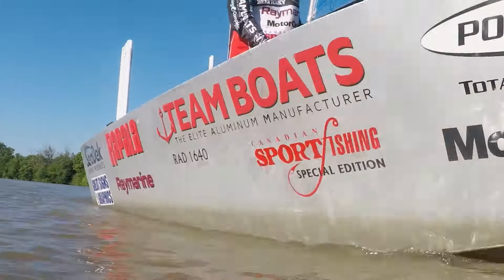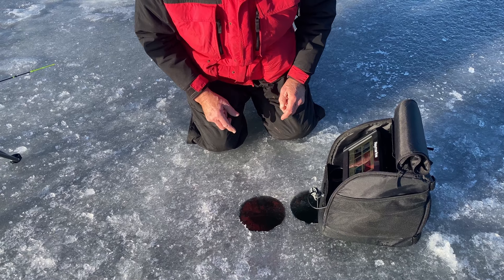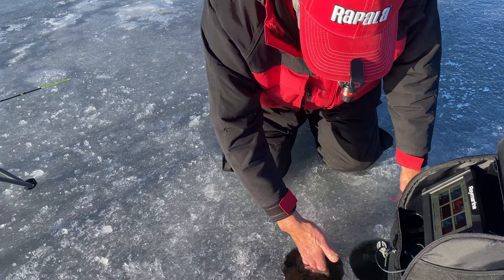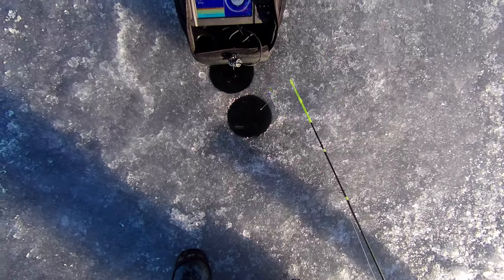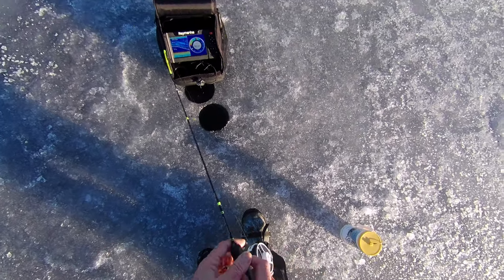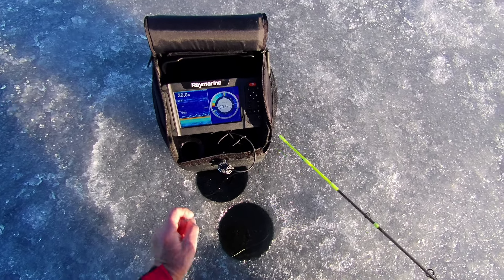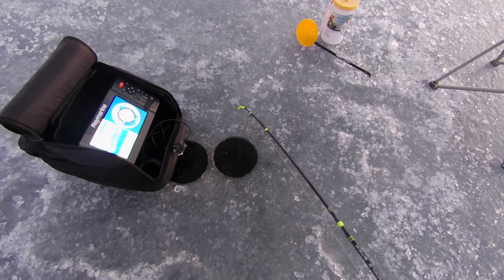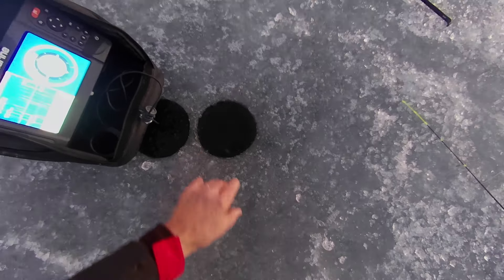January ATV ice walleye.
Italo Labignan host Canadian Sportfishing & Here's the Catch! TV series gets out his ATV to reach some ice fishing spots but due to poor ice conditions decides to leave it close to shore and hikes out on foot. Good tips and eating-size Walleye.